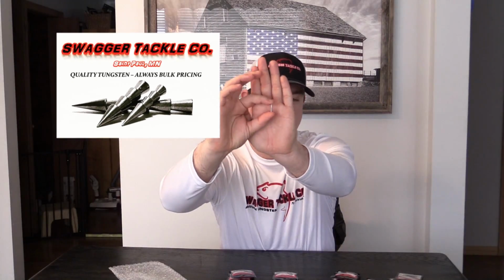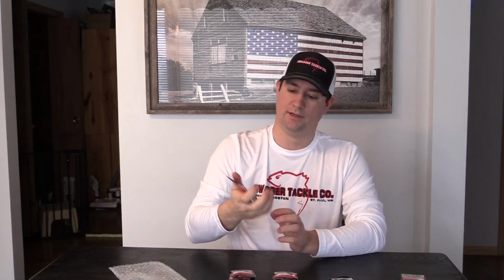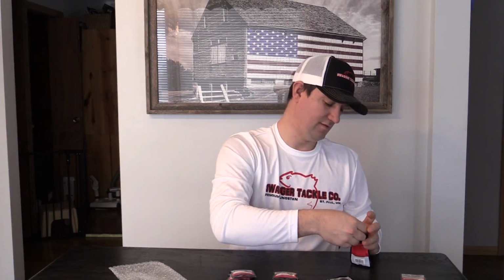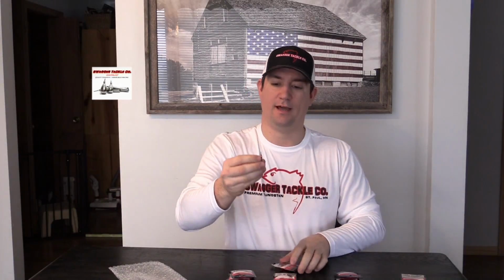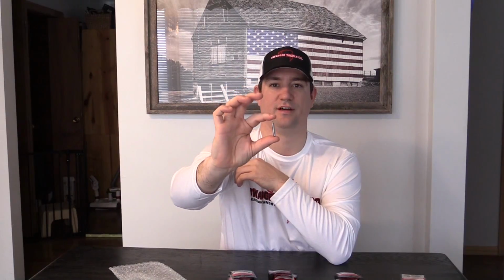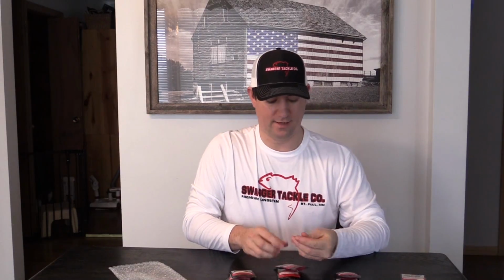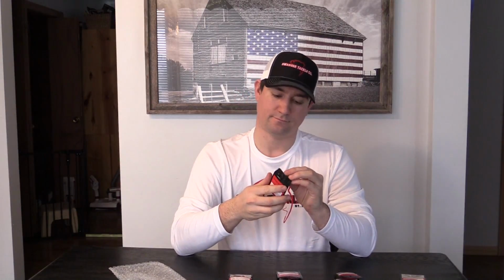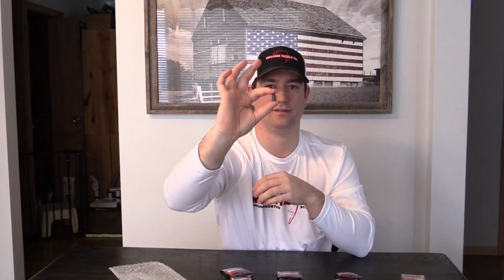Swagger Tackle Prices are on point!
Swagger Tackle vs. BPS...how can you go wrong with these prices!